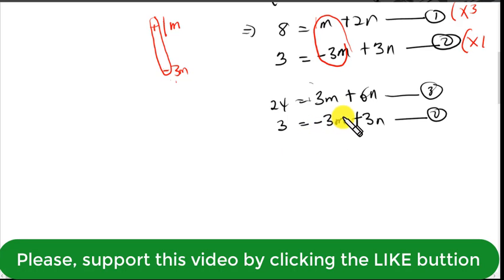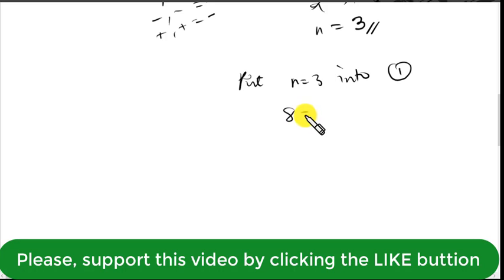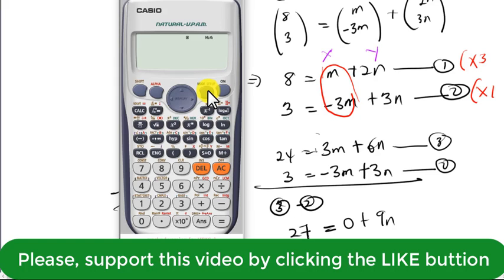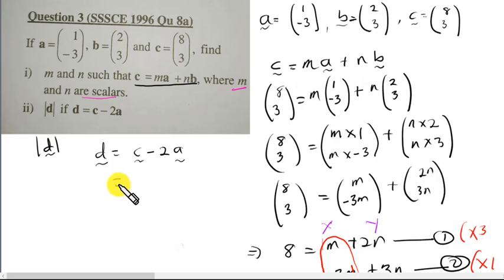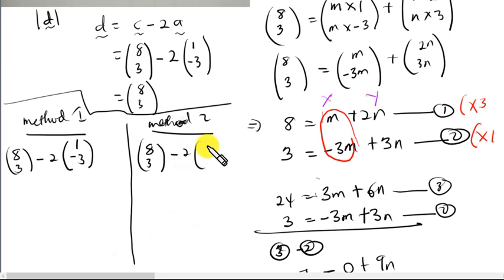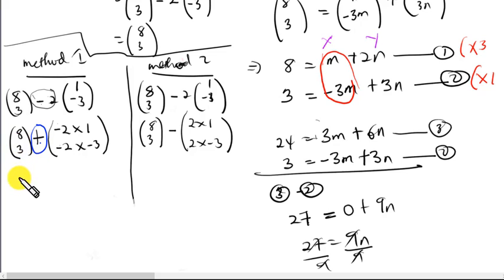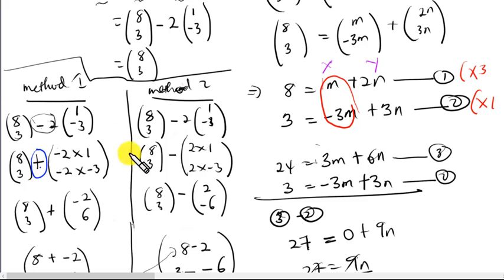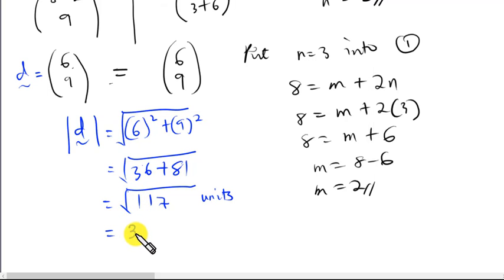Core Math_Vectors_SSSCE 1996_Question 8a